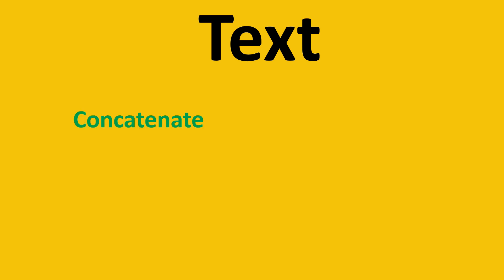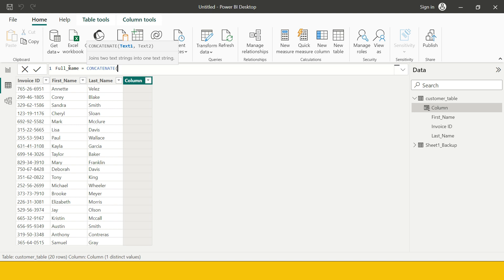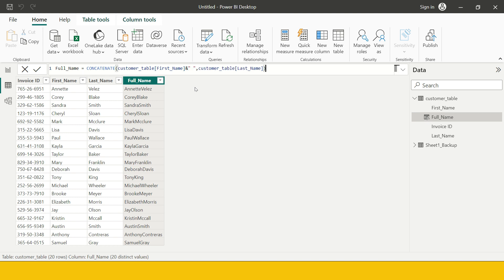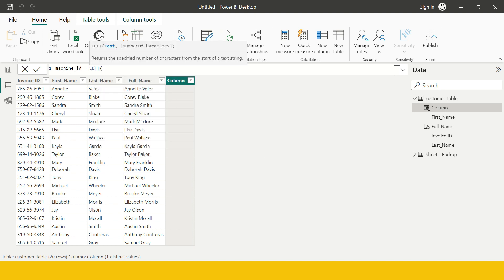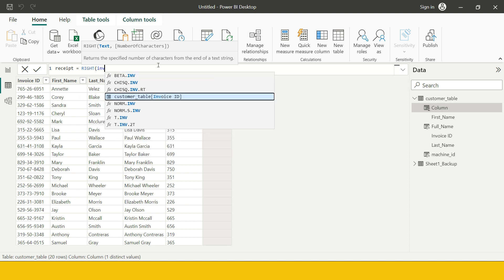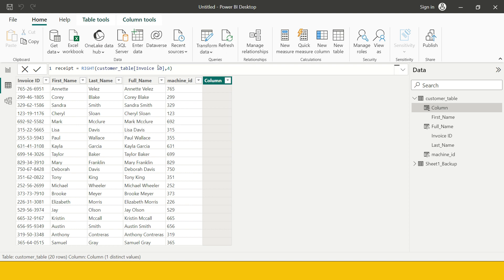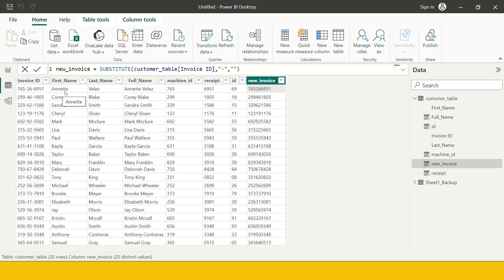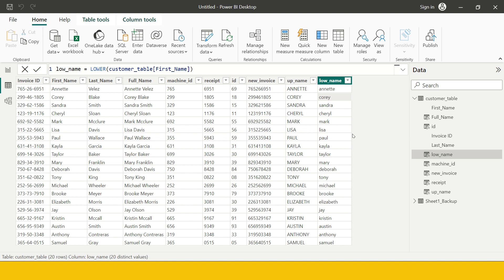Text Functions in Power BI with Examples| What all are the most commonly used Text Functions| #25.14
"How to combine two text columns together with a space in between in Power BI", "How to extract a specific part from a text string in Power BI", "How to extract few characters from left or right in Power BI", "How to replace specific character in a string column in Power BI", "Concatenate, Left, Right, MID, Substitute, Upper, Lower Functions in Power BI", "Use case of Calculated Columns in Power BI using DAX functions"... all of these questions have been answered in this video..